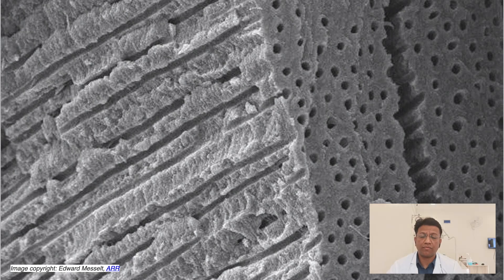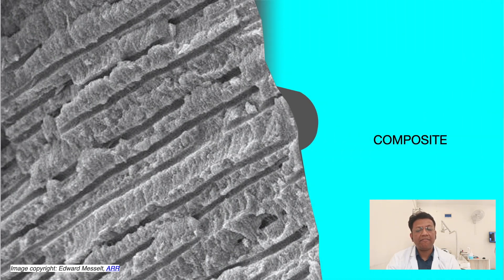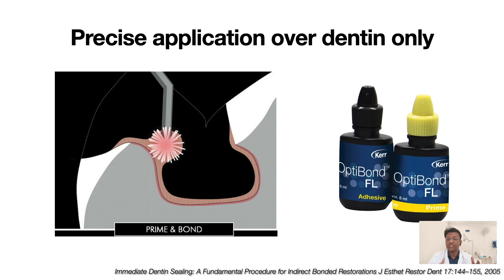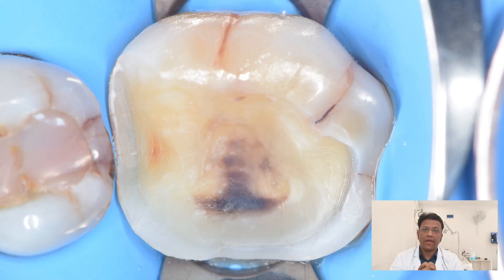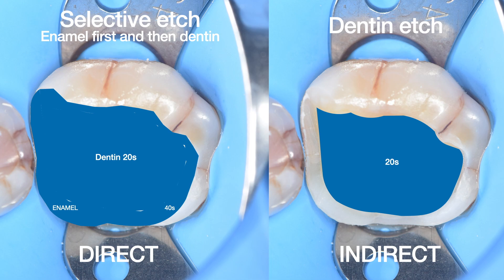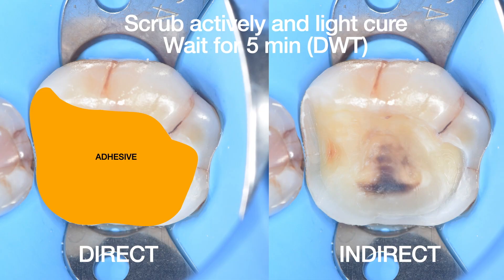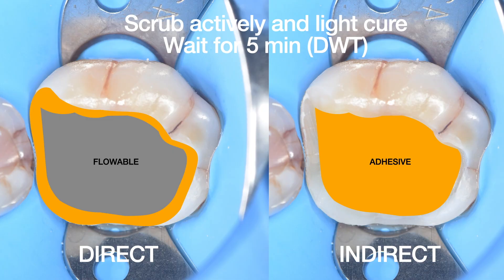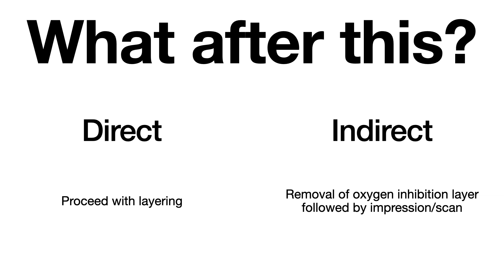Post op sensitivity after composite restoration | Immediate Dentin Sealing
The best video you will ever come across on why is there pain after a composite restoration.